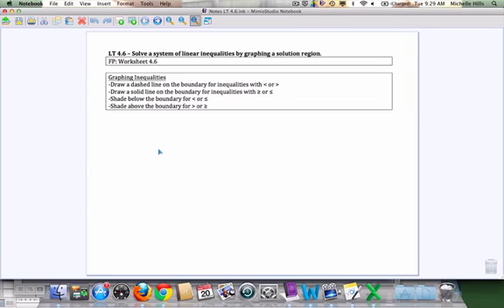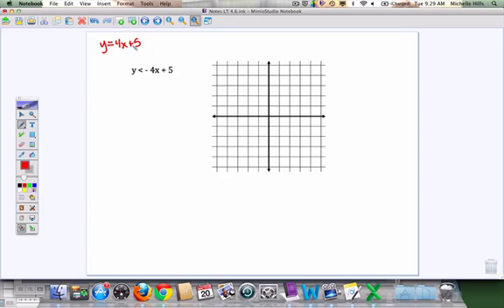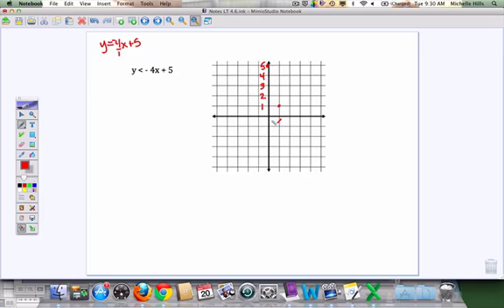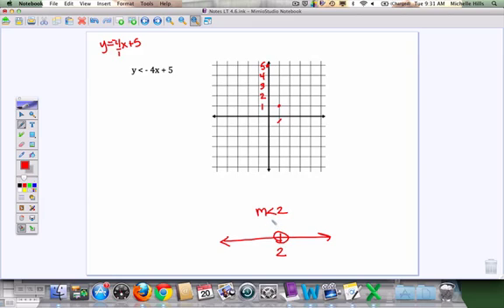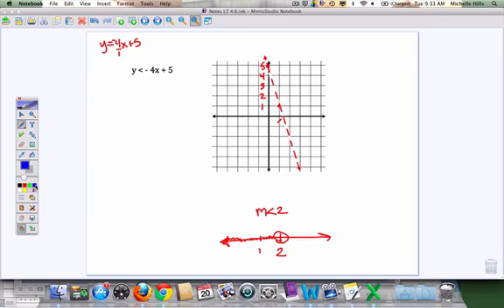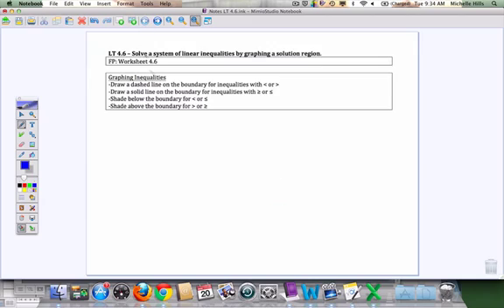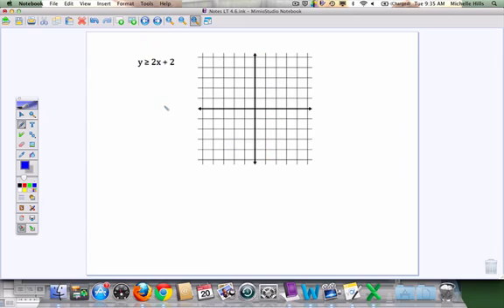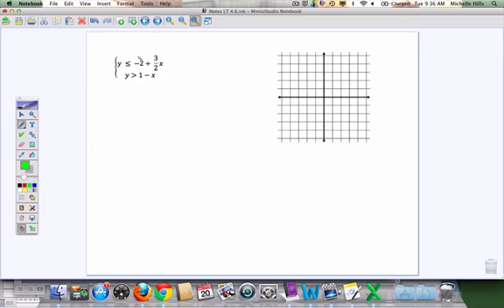Algebra 4.6 Notes, part 1.mov